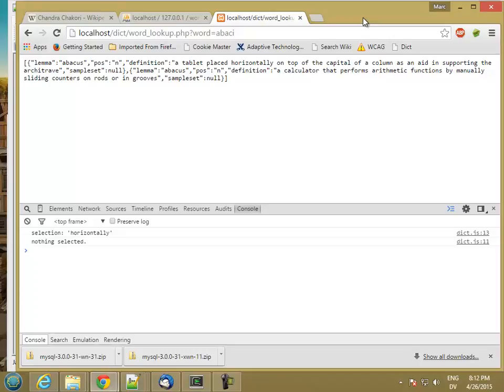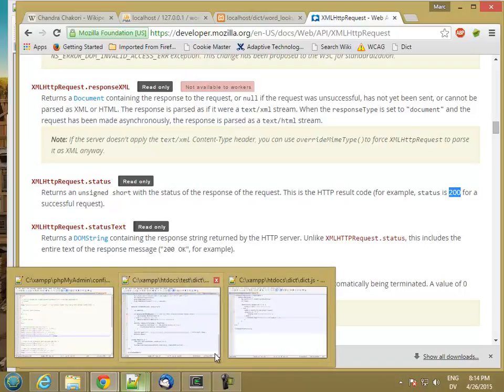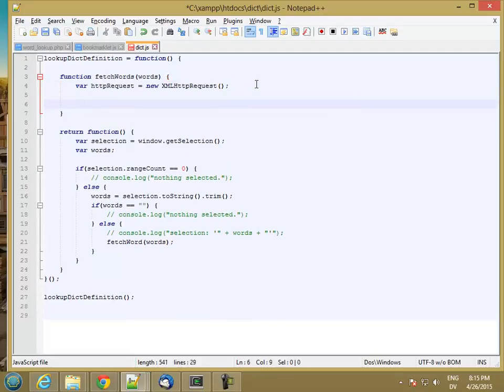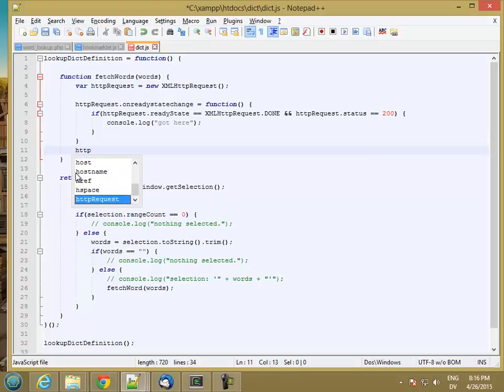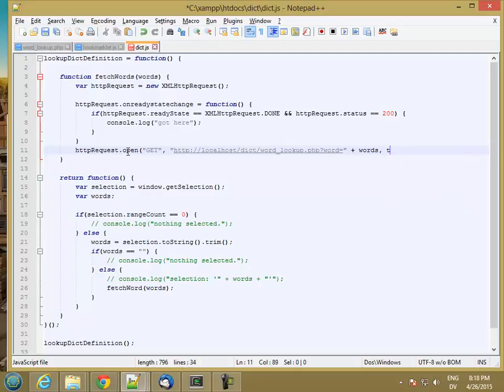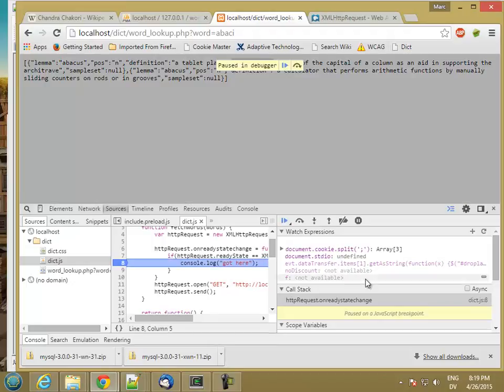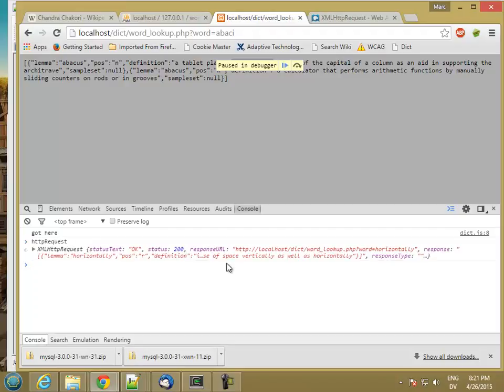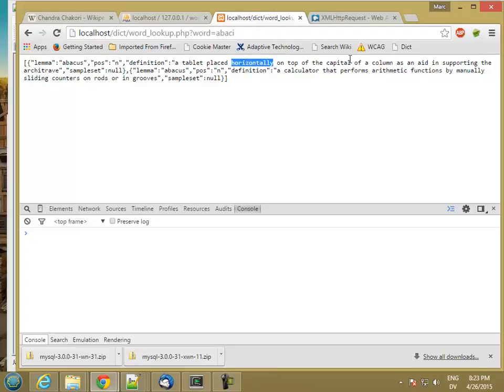233W DictAJAX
CIS 233W Dict. AJAX Query and Response using XMLHttpRequest.